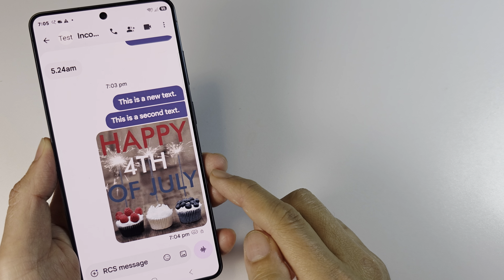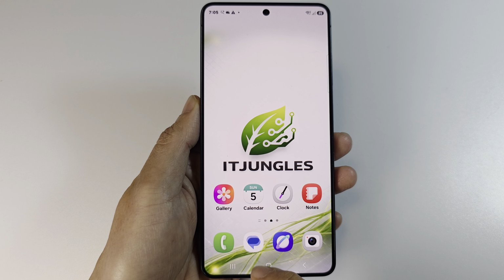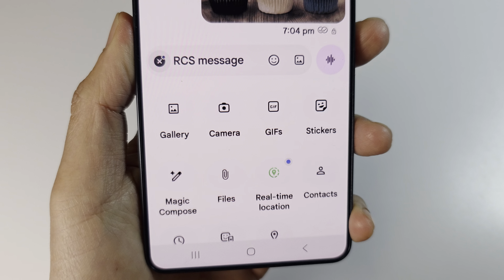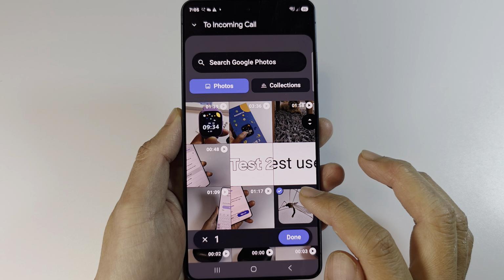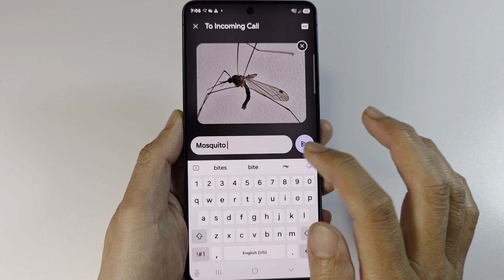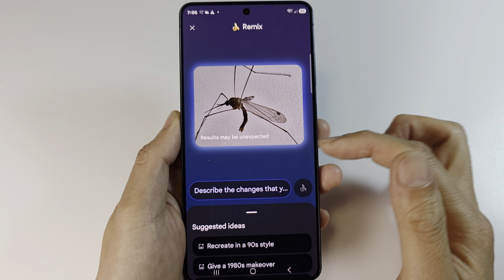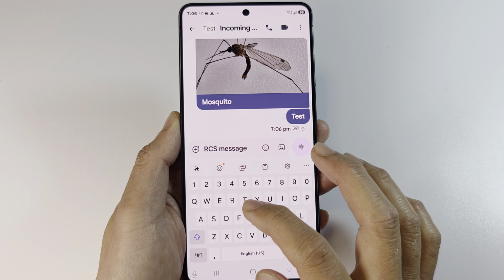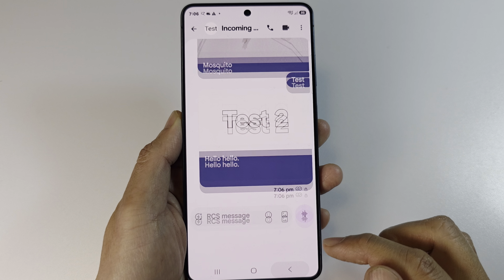How to Add/Attach Pictures to Text Messages on Galaxy S26/S26+/Ultra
Learn how to add or attach a picture to a text message on the Galaxy S26, S26+, and S26 Ultra. This quick tutorial shows you how to insert photos from your Gallery or Camera into SMS and MMS messages using the Samsung Messages or Google Messages app, making it easy to share memories with friends and family.